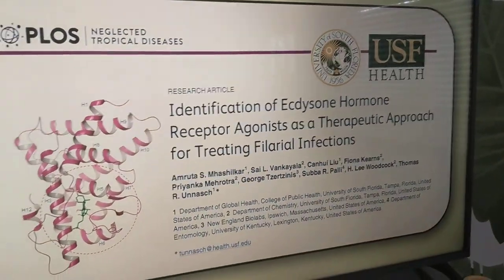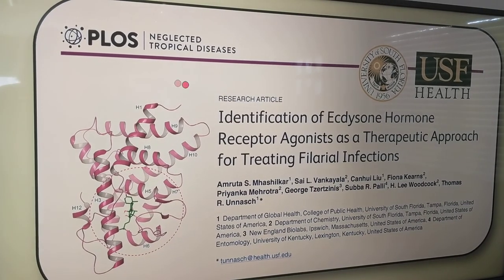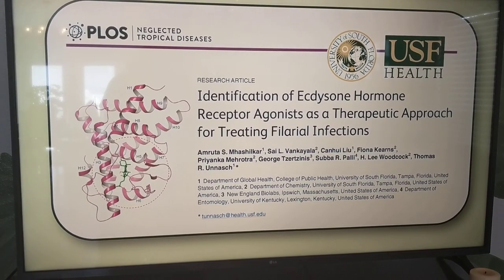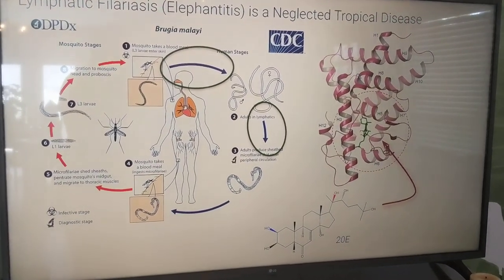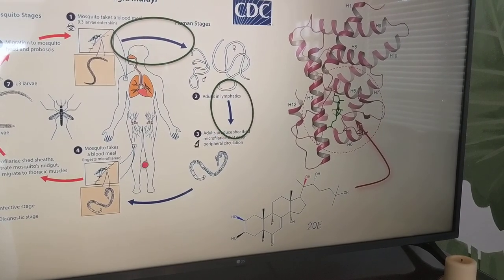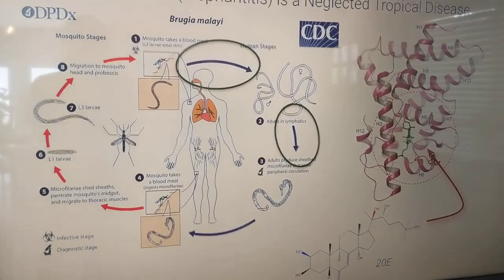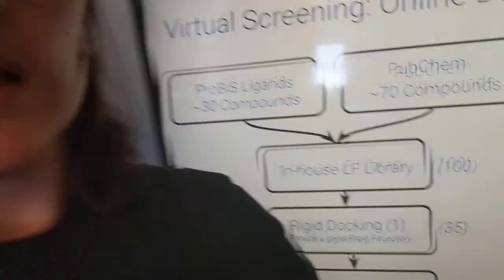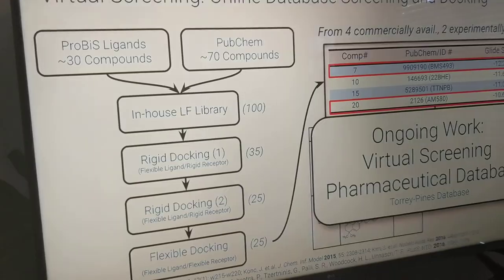Computer Aided Drug Design! Treatments for Elephantitis!